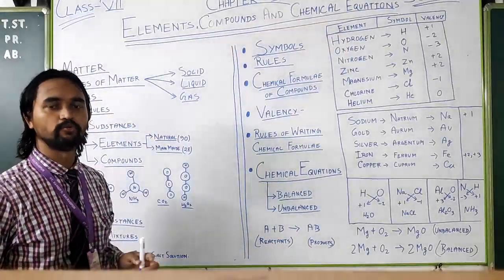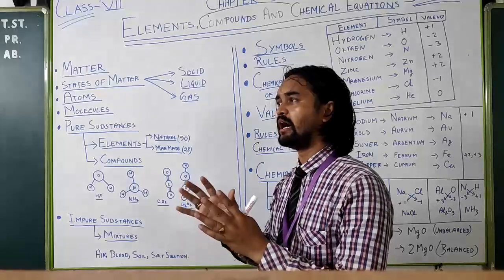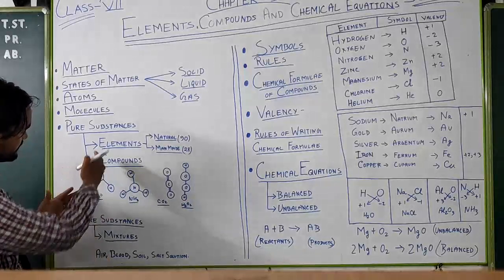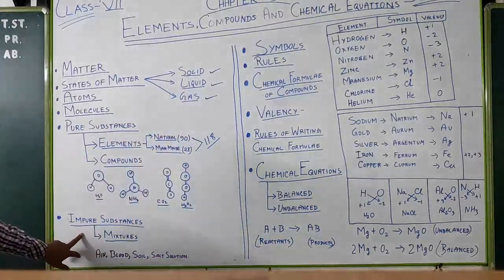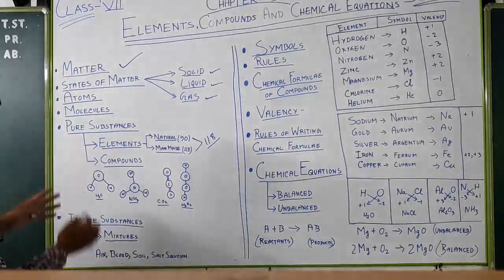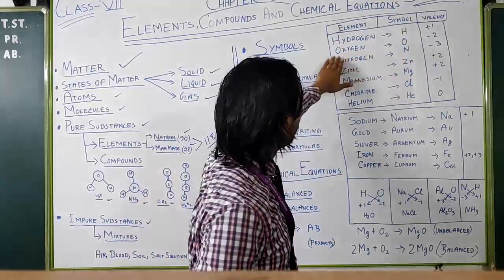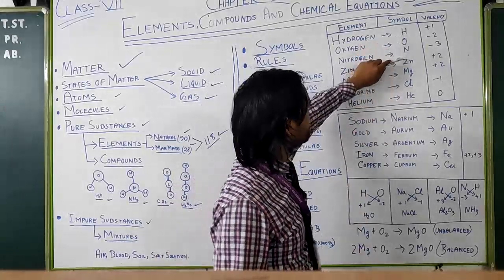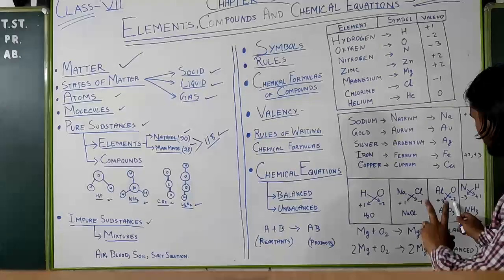CLASS 7 SCIENCE CH 03 P 01